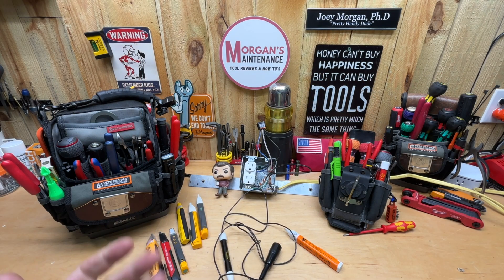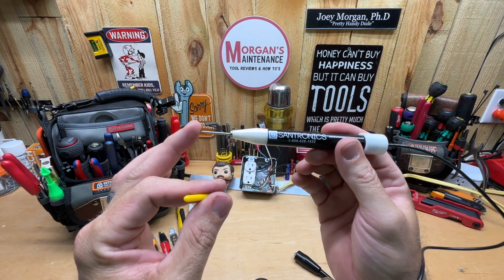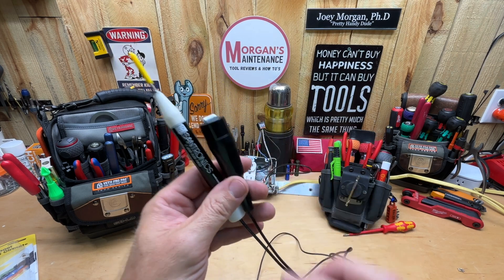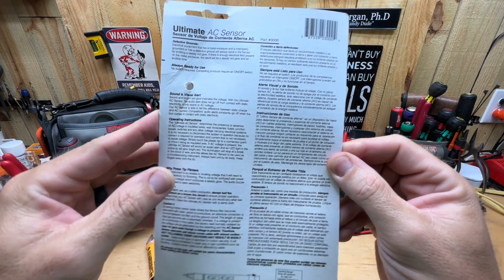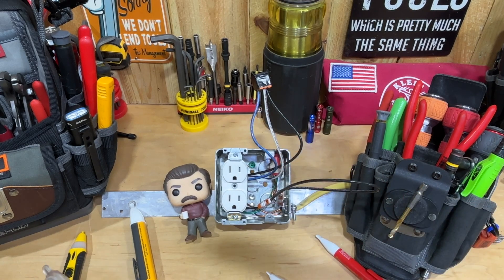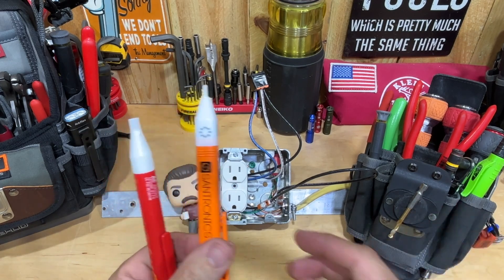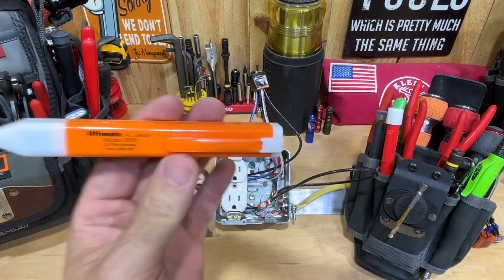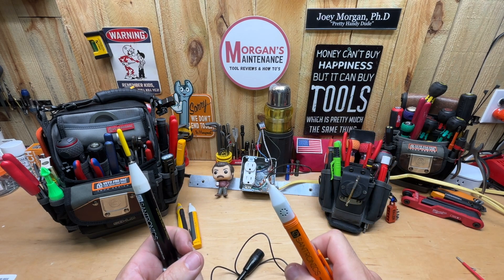Santronics Ultimate 3000 NCV & DC Detector 3315 - Best of the Bunch?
This video show the AC Sensor or NCV Model Ultimate 3000 in comparison to several other models I own.. and also their DC Detector Model 3315.

I share the cost, features, and show how they work to help you decide if either are right for you. HOPE IT HELPS!

I am also working on an Amazon Store with list of tools like my favorites, etc. You can check out what I have so far

00:00 Intro
01:12 DC Detector 3315
03:44 Ultimate 3000 Features
06:02 Comparison of NCV'S
15:10 Outro